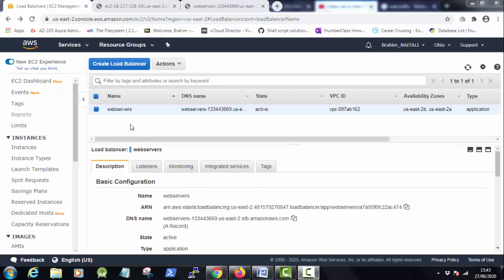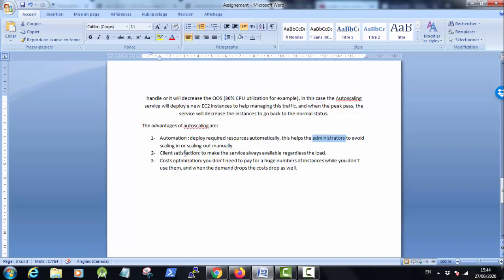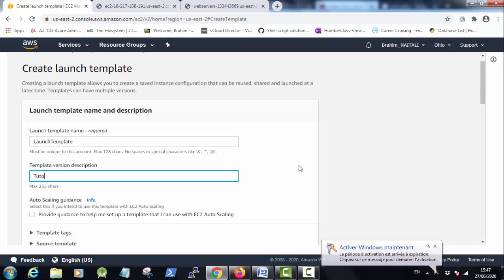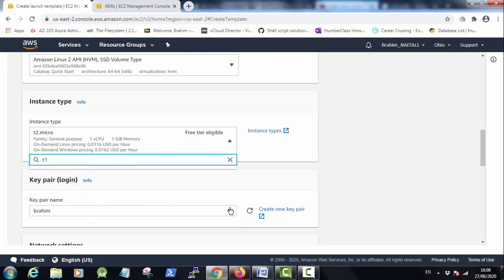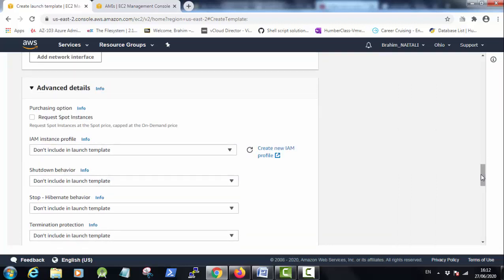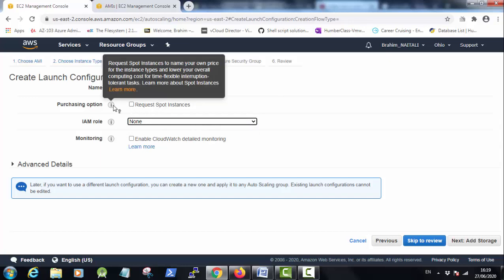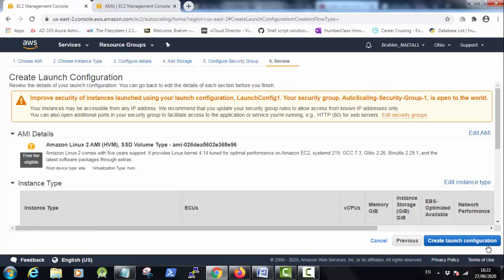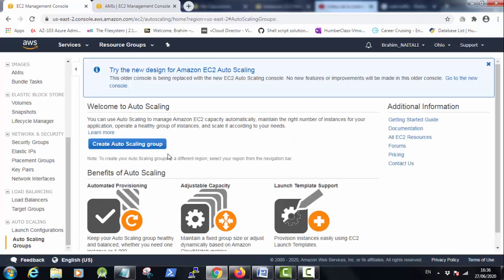AWS EC2 Templates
How to create a configuration template and launch template for ec2 instances